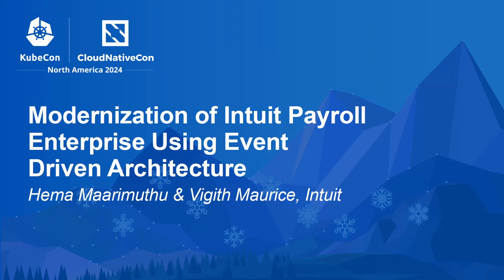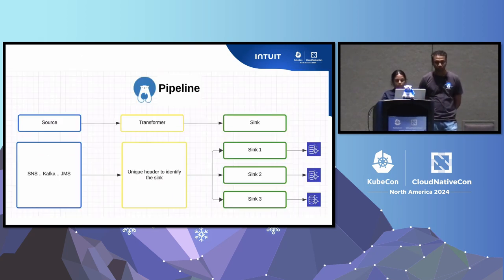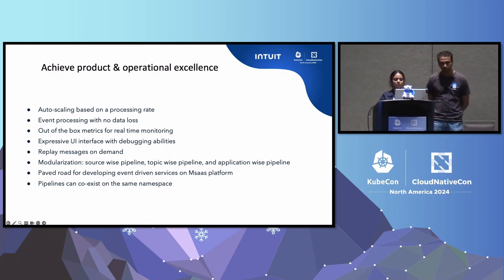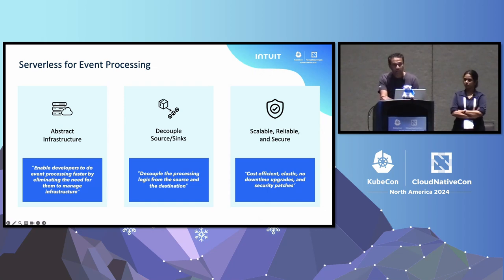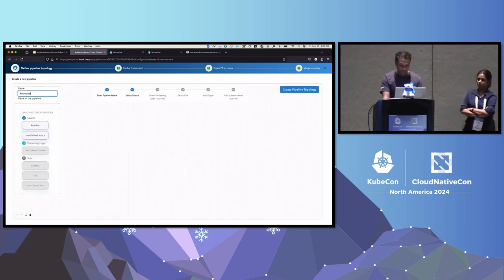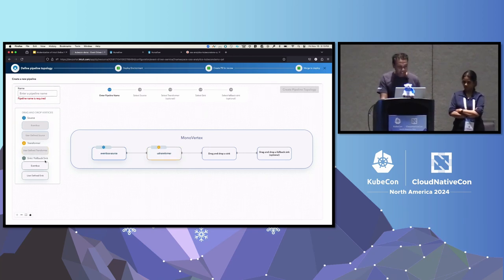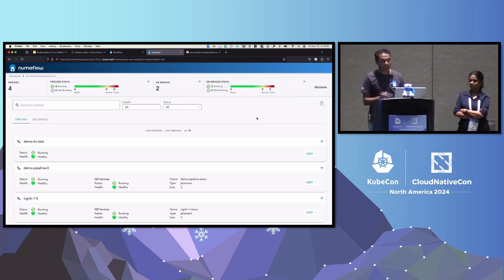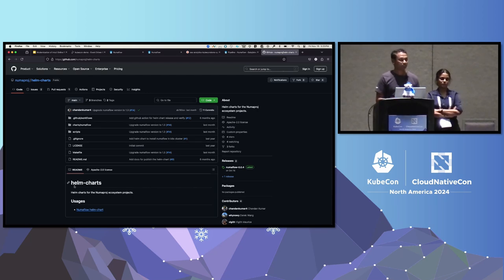Modernization of Intuit Payroll Enterprise Using Event Driven Architect... H. Maarimuthu, V. Maurice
Modernization of Intuit Payroll Enterprise Using Event Driven Architecture - Hema Maarimuthu & Vigith Maurice, Intuit

Intuit's Quickbooks Online Payroll Enterprise, a critical application serving over 2 million customers, processes over a million transactions and $34 billion in payroll taxes. We're modernizing with a heavy investment in event-driven architecture for effective handling of financial data. This major transition extends beyond just the payroll platform; it involves decomposing complex systems across Intuit products using event-driven architecture and a focus on availability, scalability, and security is crucial. To address challenges like autoscaling for high throughput, low latency, better operational excellence, and development productivity, we have built our modernized platform on Numaflow, an open-source, Kubernetes native, language-agnostic platform. In our presentation, we will share our journey of modernizing our stack using event-driven serverless architecture on Numaflow and highlight the advantages it has brought to our developers and technology infrastructure.